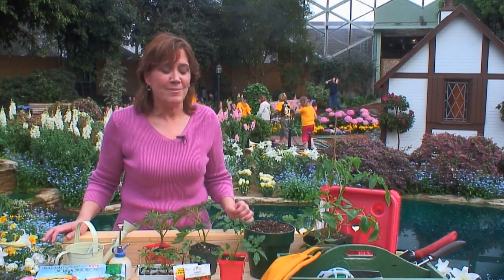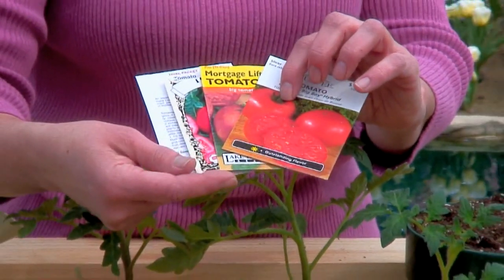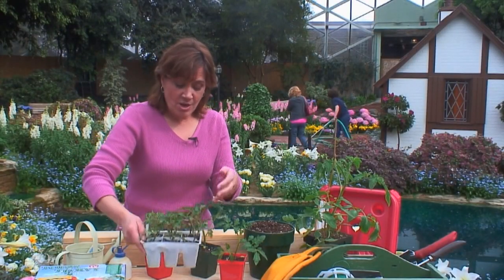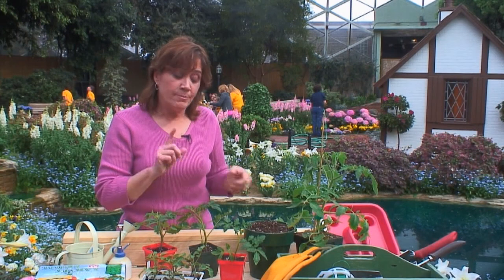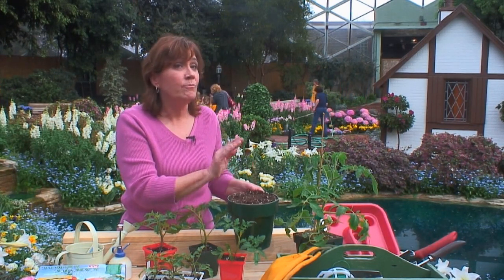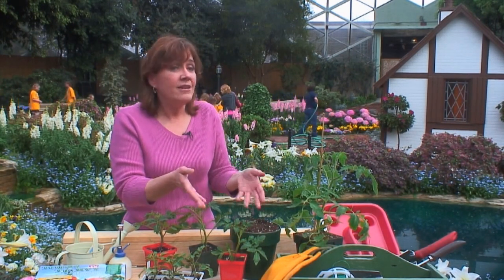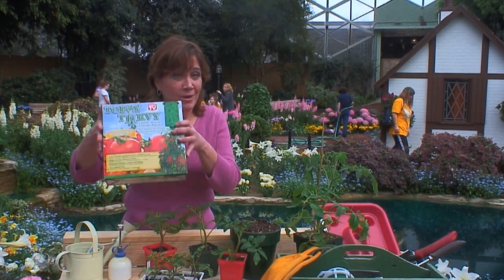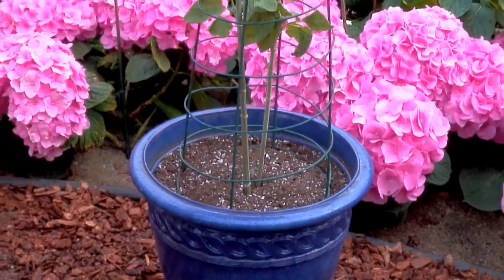About Growing Tomatoes Indoors - Food & Home - ModernMom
When growing tomatoes indoors, start the seeds in small containers by planting them in warm soil and watering them regularly.

Grow fresh tomatoes for the whole family to enjoy with helpful tips from a TV gardening show host in this free video on growing vegetables.